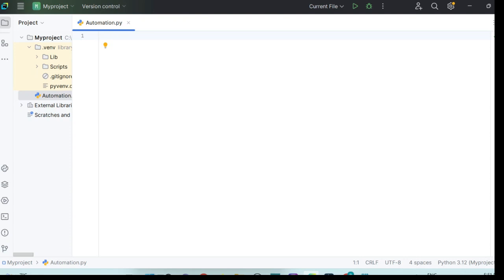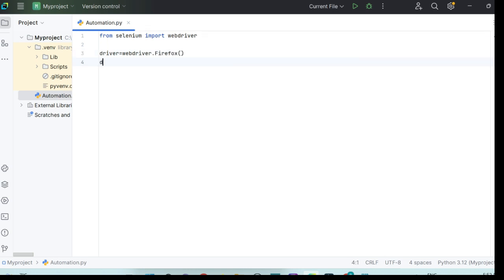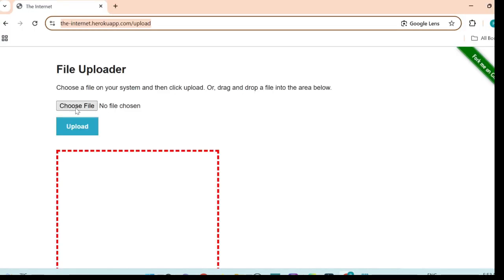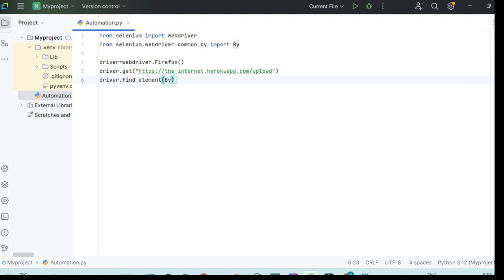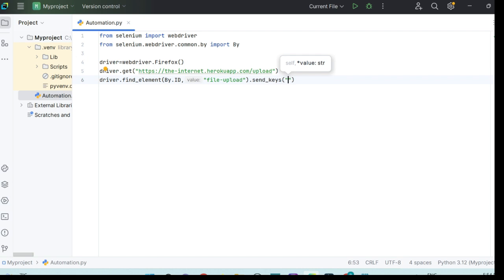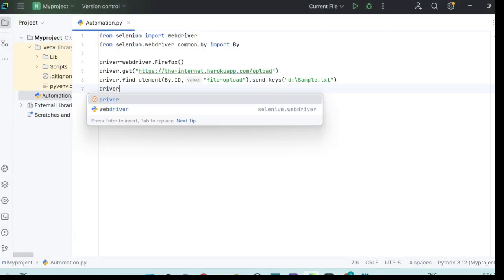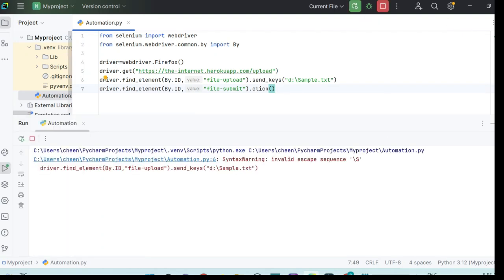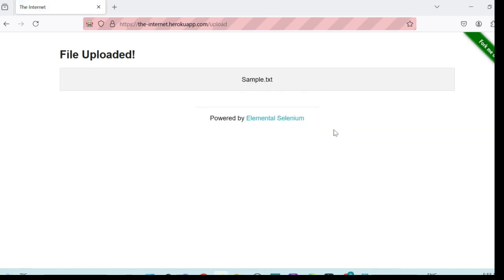Selenium with Python Tutorial: Part 6: How to upload file in selenium webdriver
In this video, we’ll show you how to upload a file in Selenium WebDriver using Python step-by-step. Learn the easiest way to handle file uploads in Selenium and automate this task with Python! 🚀

🖥️ What You'll Learn:

- How to use Selenium with Python for file uploading.
- A practical example of automating file uploads in your automation testing scripts.
- Tips to enhance your Selenium WebDriver skills.

This Selenium Python file upload tutorial is part of our comprehensive Selenium Tutorial and Python Tutorial series for mastering automation testing!

💡 Whether you’re a beginner or looking to sharpen your automation testing skills, this video is perfect for you.